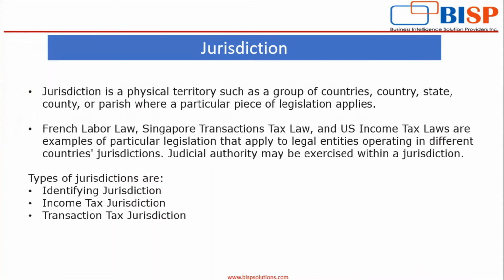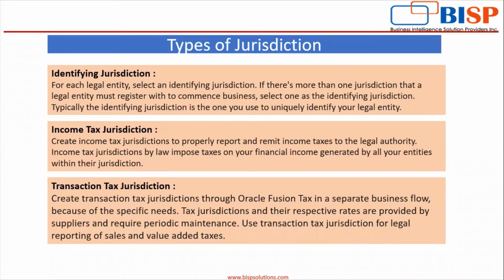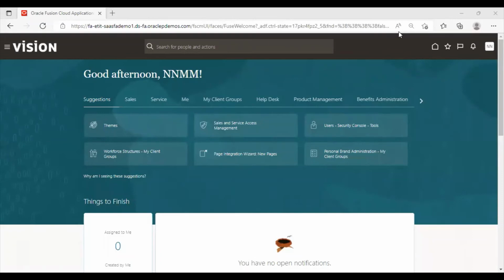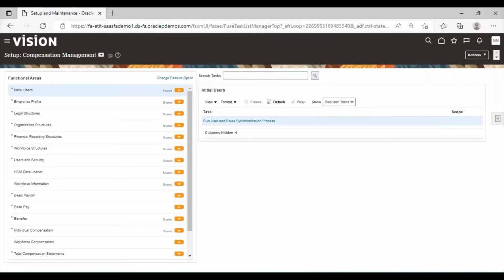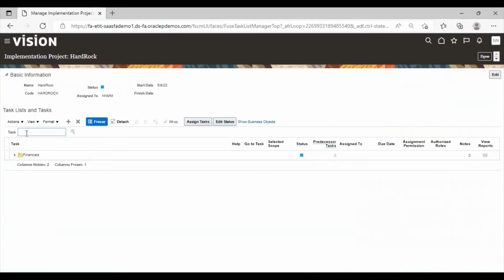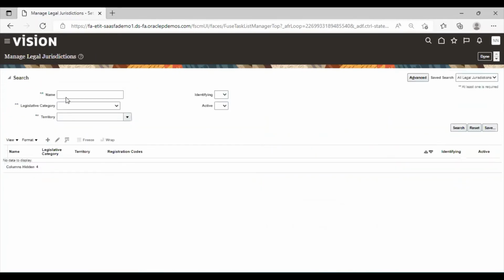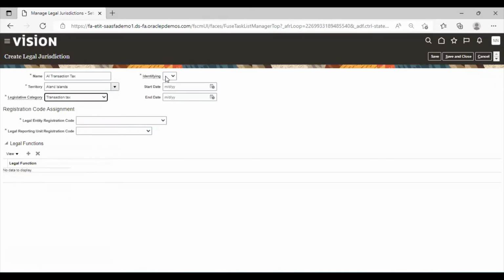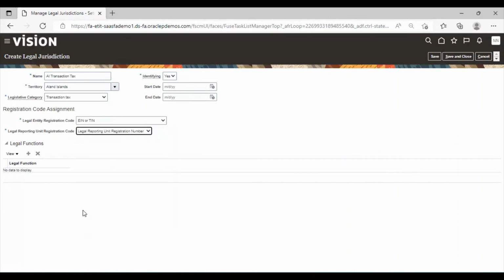Oracle Fusion Finance Legal Jurisdiction | Oracle ERP Configuration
In this video tutorial, we will explain Oracle Fusion Finance Legal Jurisdiction.
Learn Oracle Fusion Configuration.